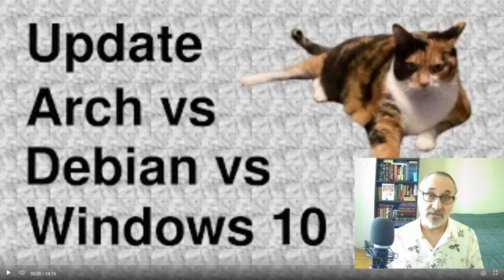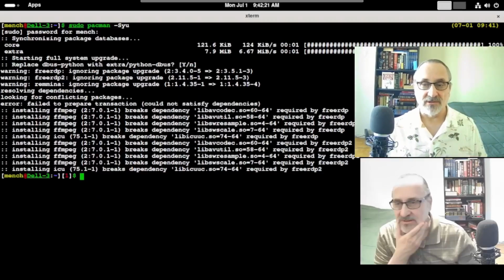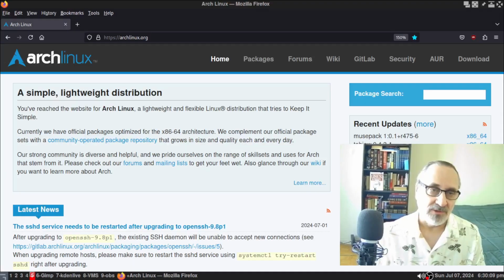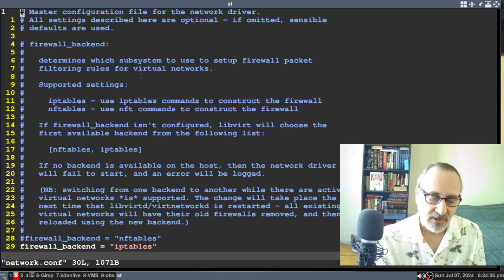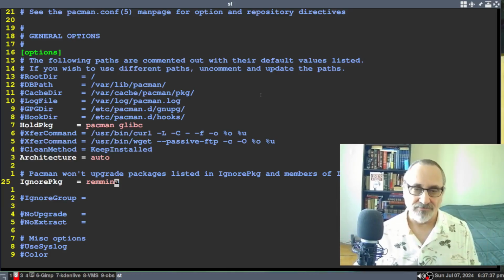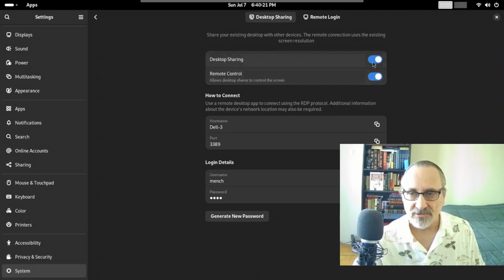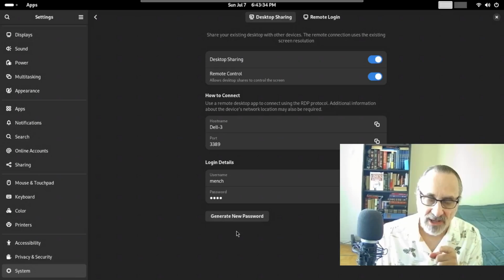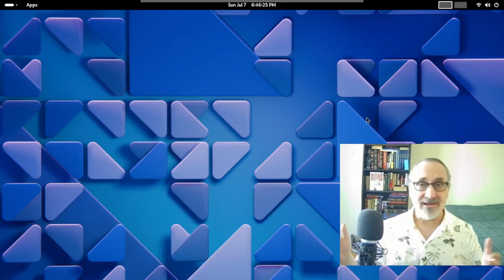Linux 4 Problems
I show several Linux problems I had & how I fixed them
Timestamps:
00:00  Introduction
00:18  VM problem previous fix
02:25  Debian update error
03:17  Arch update error
05:05  Remmina problem
05:55  VM error fix
10:34  Gnome remote password problem
18:30  Concluding Thoughts